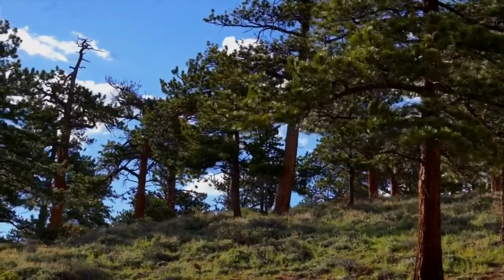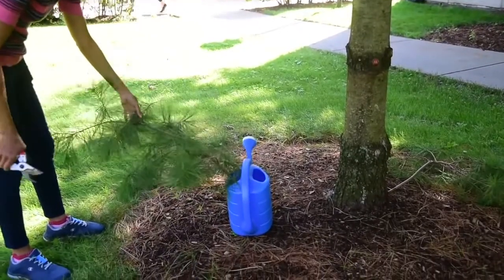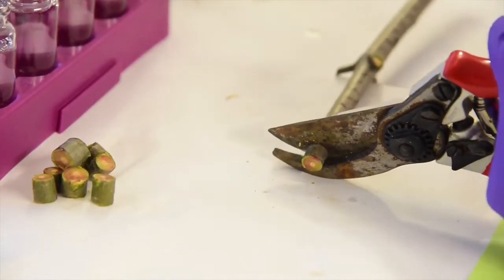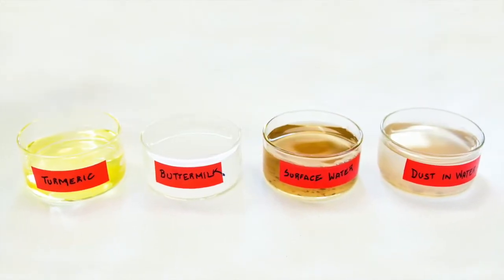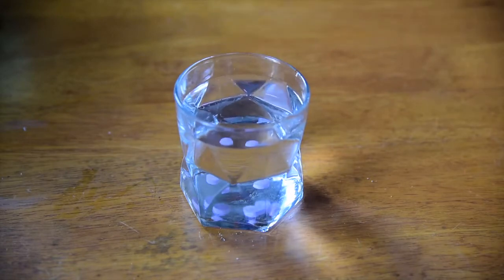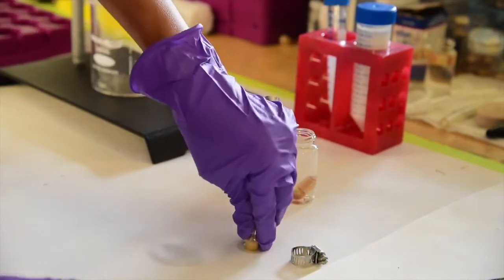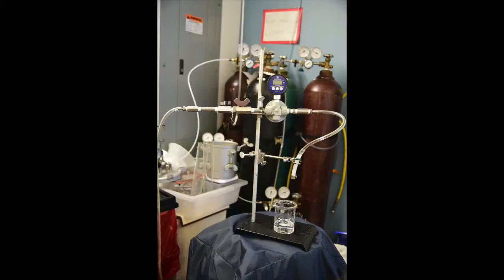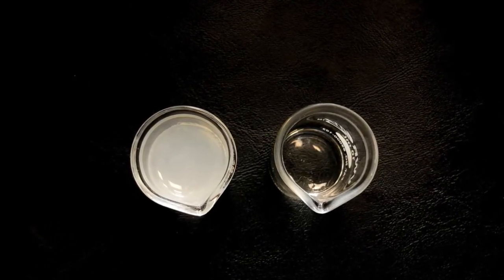Make your own Xylem Water Filter!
This video shows how one can make their own Xylem Water Filter.